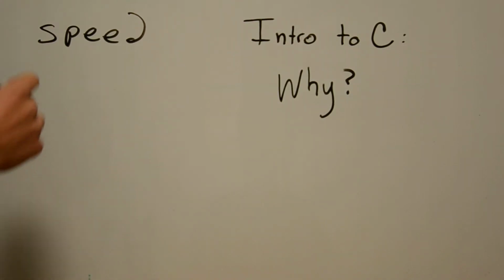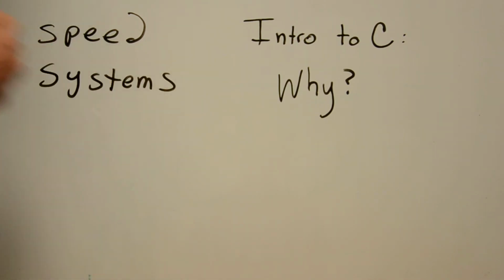Intro to C: Why?